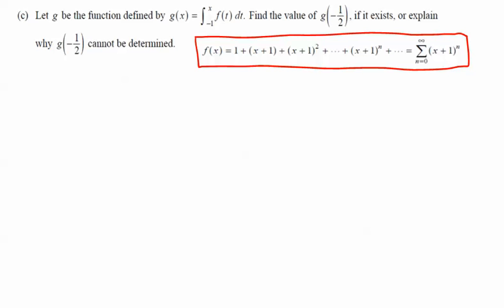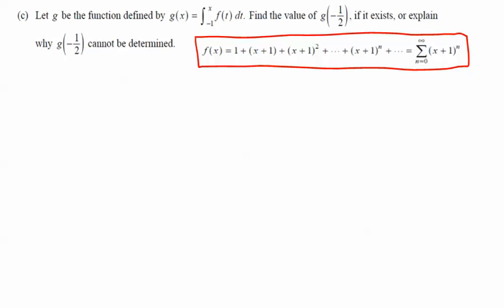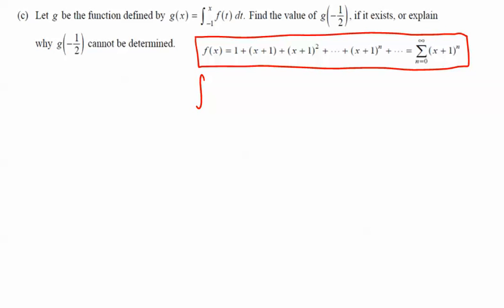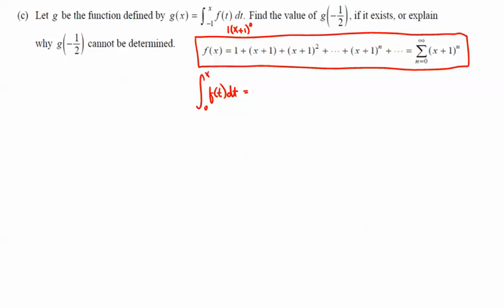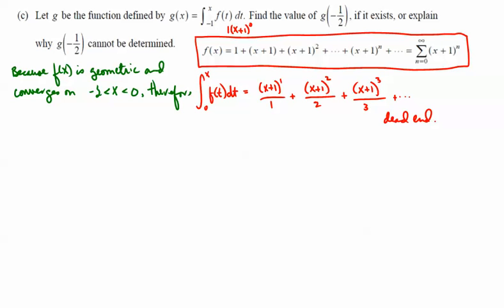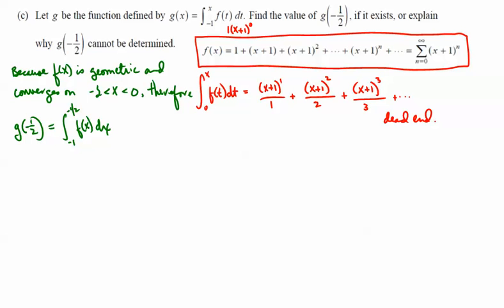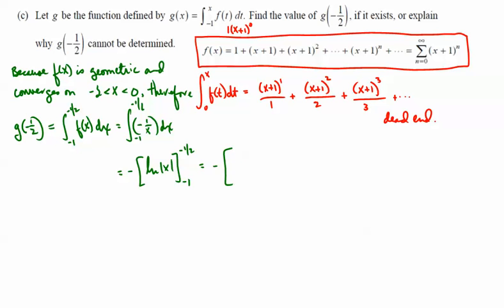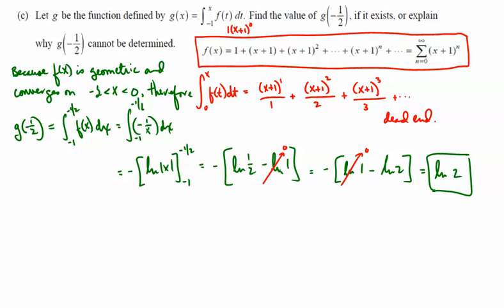2009 BC 6 c (Form B)